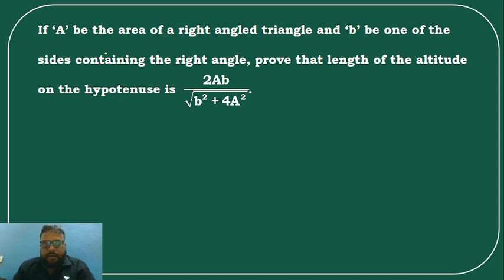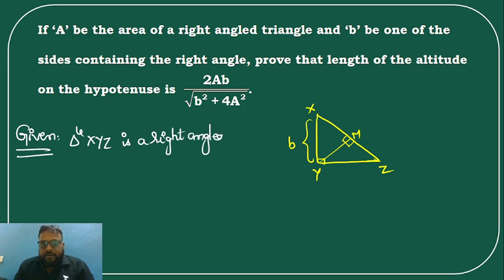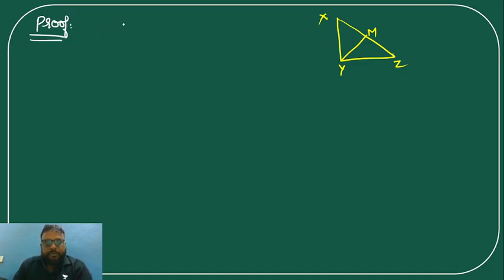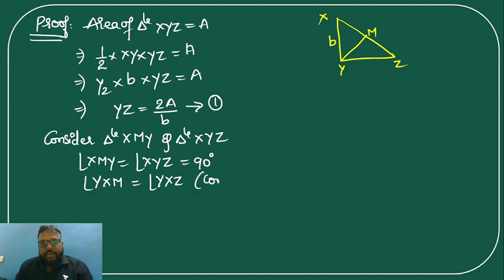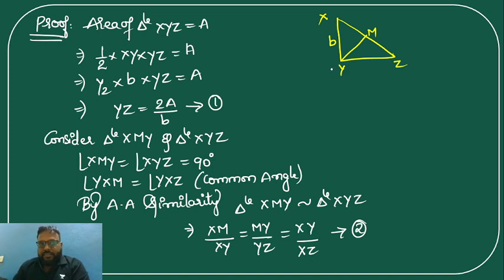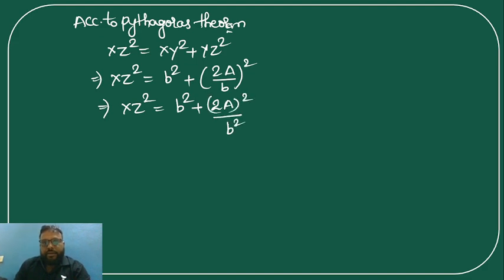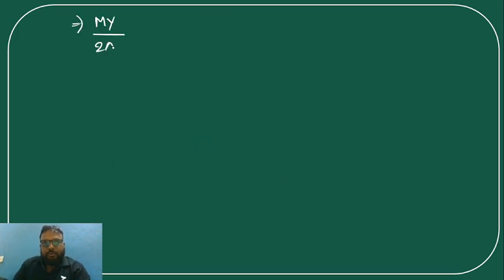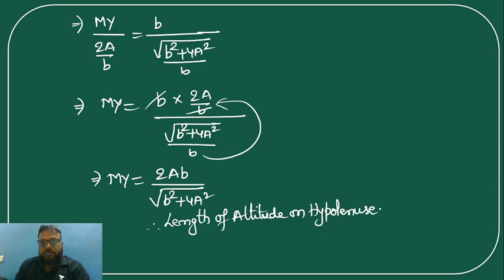RD SHARMA SOLUTIONS_X_TRIANGLES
Maths Exemplar solutions XII
01_EXAMPLE-15_INTEGRALS_EXEMPLAR